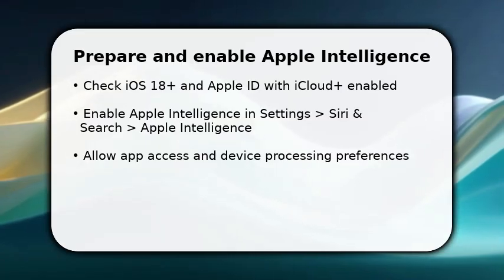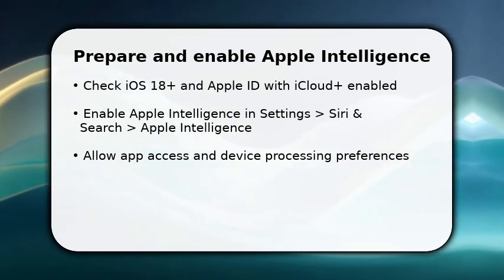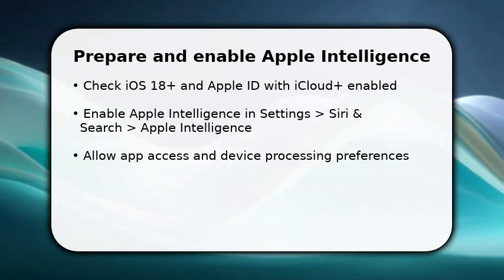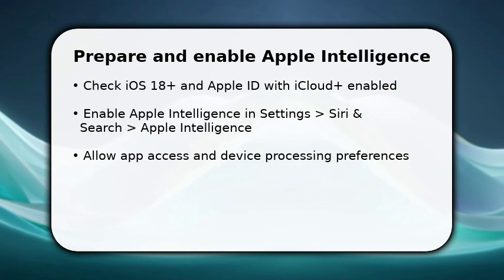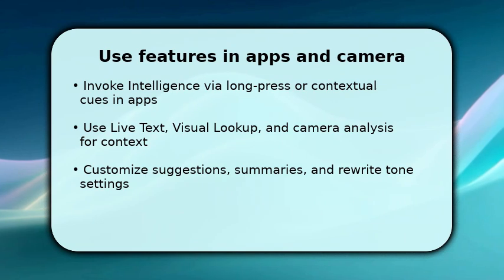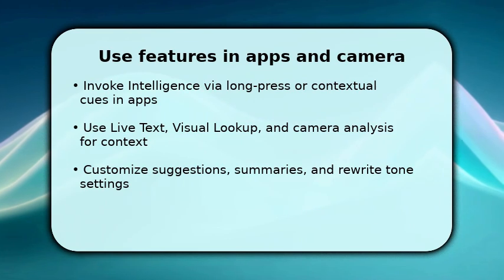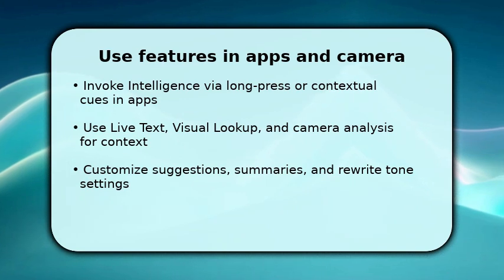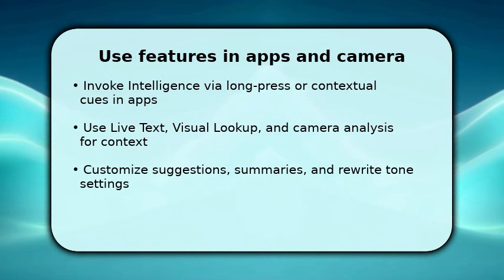How to Use Apple Intelligence on 15 Pro - Full Guide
How to Use Apple Intelligence on 15 Pro - Full Guide | 🔒 Surfshark VPN Deal — Stay private and secure. $1.99/mo + 3 Months Free ▸

Dive into the world of Apple's Siri and discover how to maximize its potential on your iPhone SE. This comprehensive guide covers essential tips for voice commands, personalization settings, integration with third-party apps, troubleshooting common issues, and advanced features exclusive to older models like the 15 Pro.

Apple Siri, iPhone SE Guide, Voice Commands Tips, Siri Personalization Settings, Third-Party App Integration iPhone SE, Troubleshooting Siri Issues, Advanced Features for iPhone Pro Models